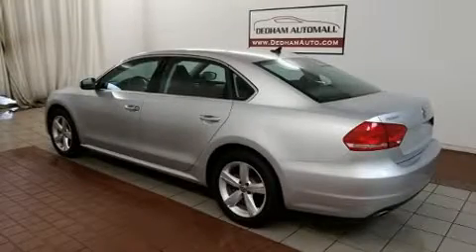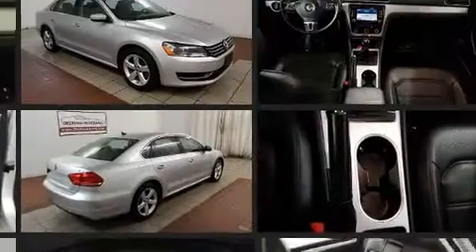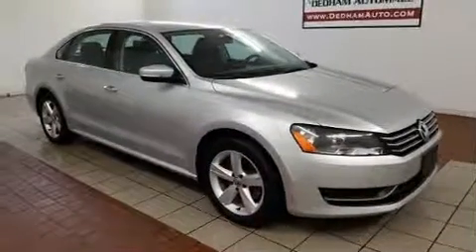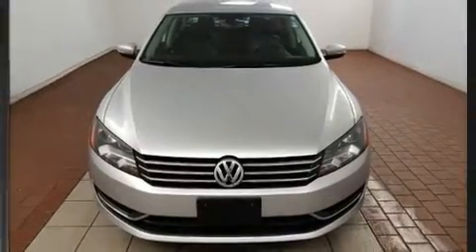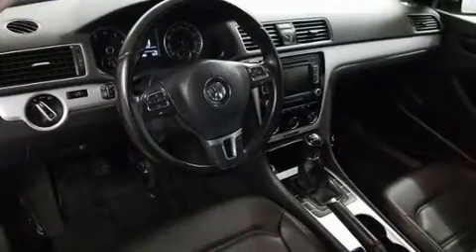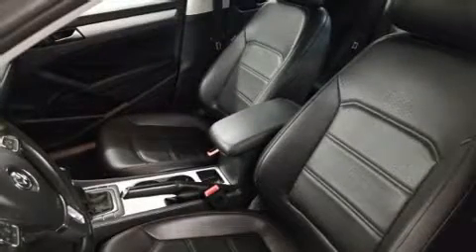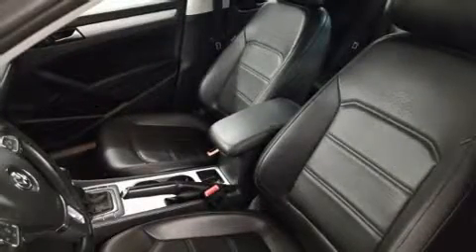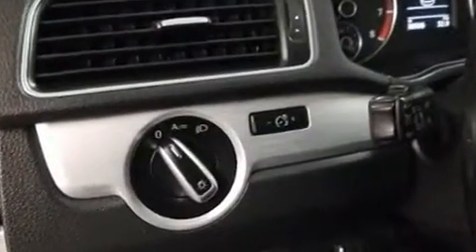2013 Volkswagen Passat 2.5L SE in Dedham, MA 02026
Discerning drivers will appreciate the 2013 Volkswagen Passat. This 4 door, 5 passenger sedan just recently passed the 30,000 mile mark! It features an automatic transmission, front-wheel drive, and a 2.5 liter 5 cylinder engine. All of the premium features expected of a Volkswagen are offered, including: an automatic dimming rear-view mirror, an outside temperature display, heated seats, fully automatic headlights, power door mirrors and heated door mirrors, an overhead console, and more. Premium sound drives 8 speakers, providing you and your passengers a sensational audio experience. Volkswagen ensures the safety and security of its passengers with equipment such as: head curtain airbags, front side impact airbags, traction control, ignition disabling, and 4 wheel disc brakes with ABS. Brake assist technology provides extra pressure when applying the brakes. A Carfax history report provides you peace of mind by detailing information related to past owners and service records. Our team is professional, and we offer a no-pressure environment. We'd be happy to answer any questions that you may have. Come on in and take a test drive!